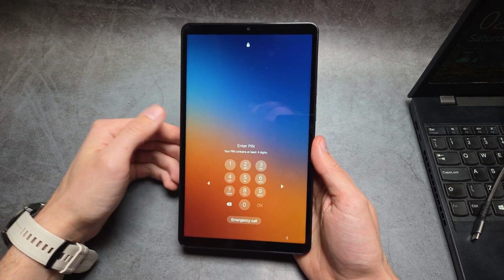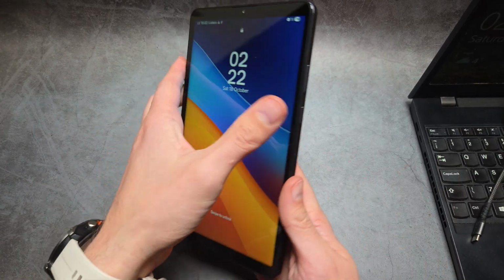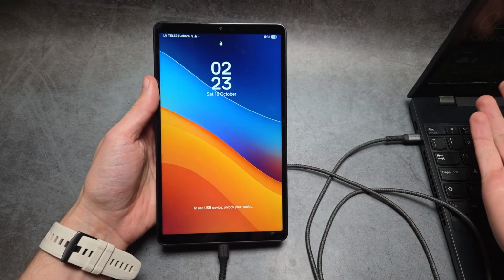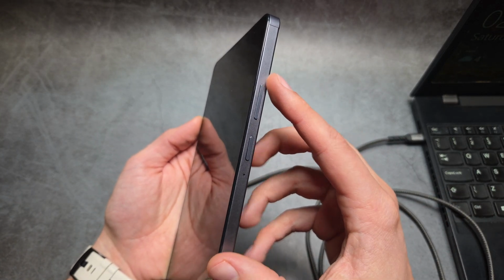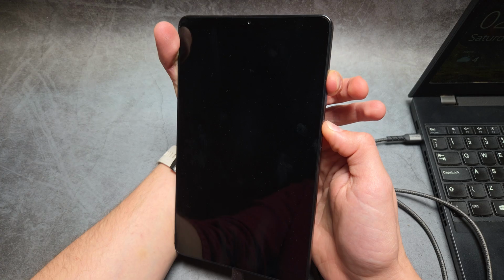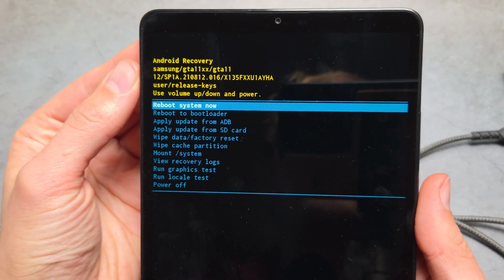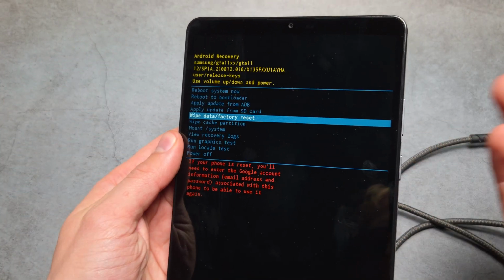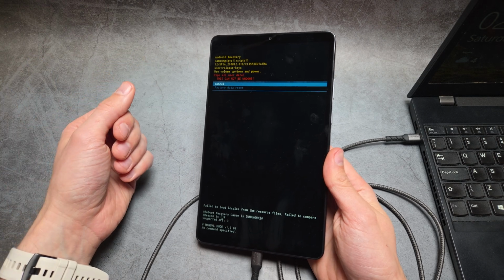Any Samsung Galaxy Tab A - Reset PIN , Pattern ,Forgotten Password & Security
How to Remove & Bypass Security Lock on Any Samsung Galaxy Tab A Tablet.
this works for any A Series Samsung galaxy Tablet to Remove Forgotten PIN , Patter, Password or Security Details
Works on Following Models and Maybe Some others:
Galaxy Tab A (8.0) — 2015

Galaxy Tab A (9.7) — 2015

Galaxy Tab A (10.1) — 2016

Galaxy Tab A (7.0) — 2016

Galaxy Tab A (8.0) — 2017

Galaxy Tab A (8.0) — 2018

Galaxy Tab A (10.5) — 2018

Galaxy Tab A (8.0) — 2019

Galaxy Tab A (8.0) with S Pen — 2019

Galaxy Tab A (10.1) — 2019

Galaxy Tab A (8.4) — 2020

Galaxy Tab A7 (10.4) — 2020

Galaxy Tab A7 Lite — 2021

Galaxy Tab A (8.0) — 2021

Galaxy Tab A (10.1) — 2021

Galaxy Tab A8 (10.5) — 2022

Galaxy Tab A7 (10.4) — 2022

Galaxy Tab A9 — 2023

Galaxy Tab A11
Galaxy Tab A11 Plus
Galaxy Tab A with LTE